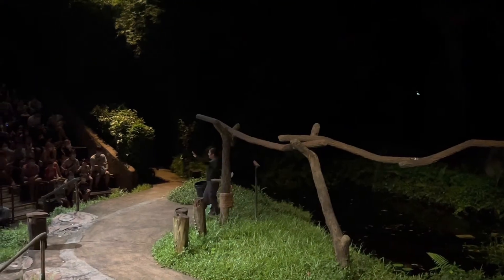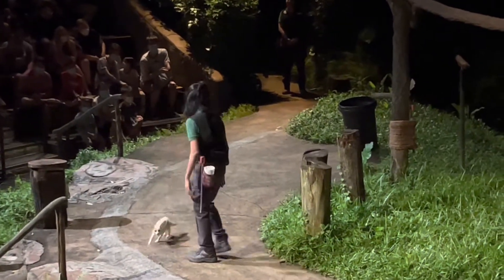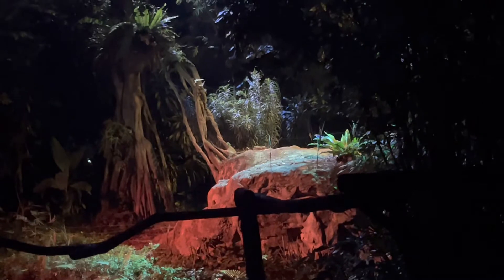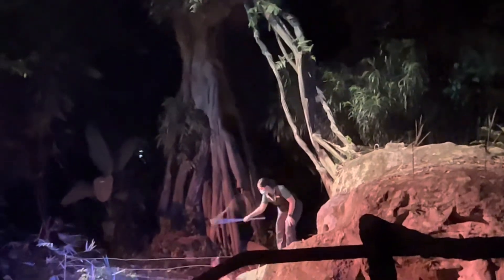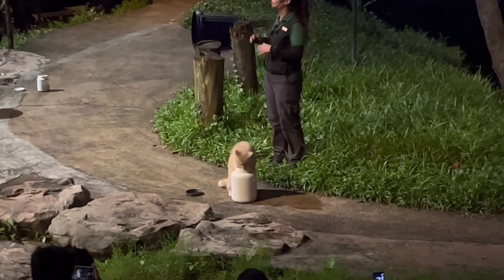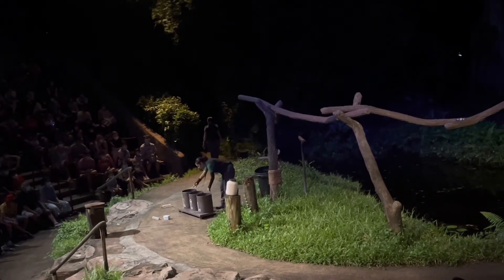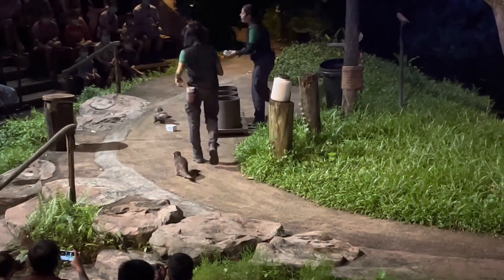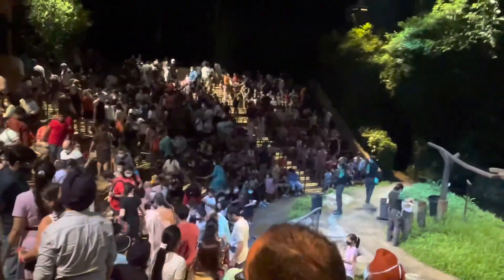Night Creatures | Night Animals | The Hunter | Part -2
In this you will see the fellaini fox and largest hyena spices the laughing hyena,queen cat,raccoons and about how save animals from plastic waste.